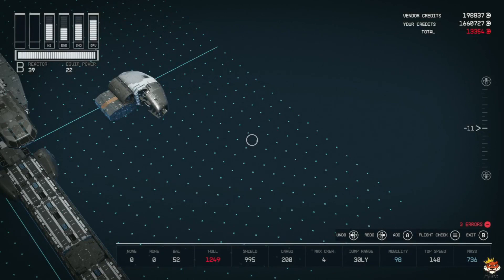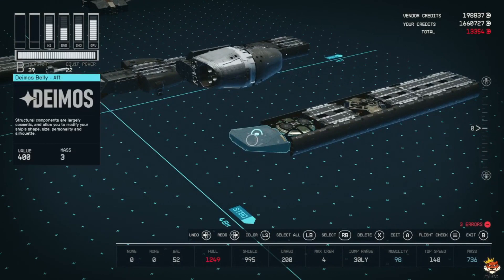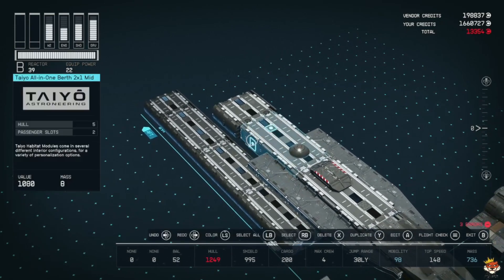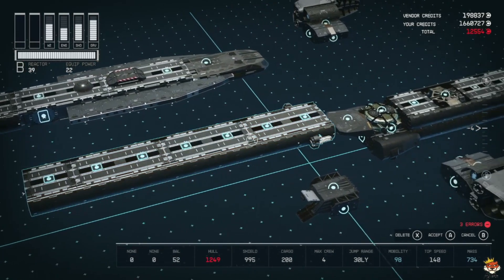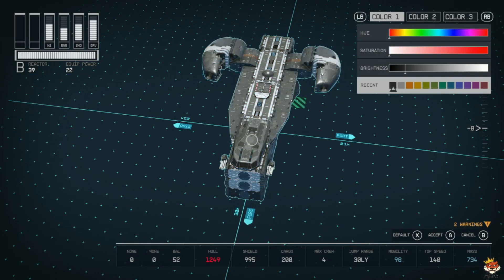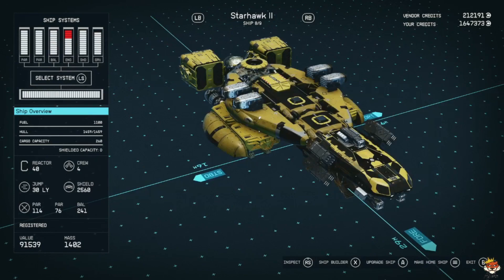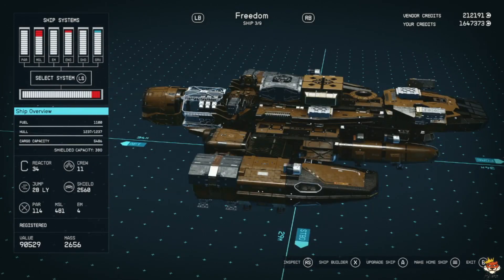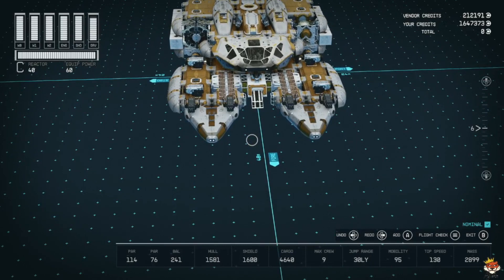Razor Crest and a bit of a showcase | Ship Building Series | Starfield Ship Building Tips & Tricks